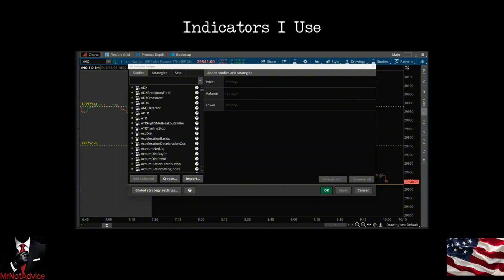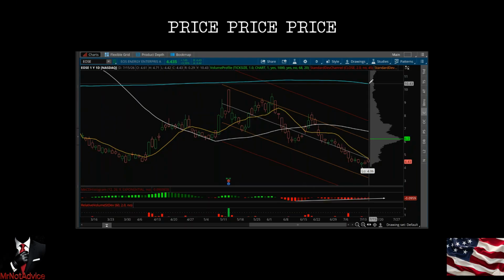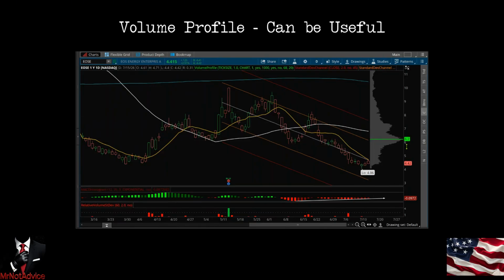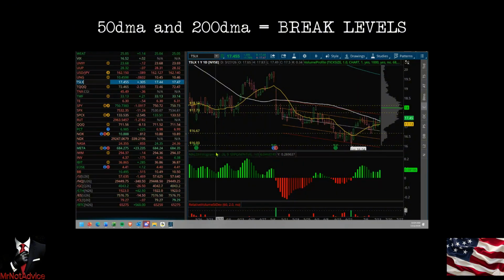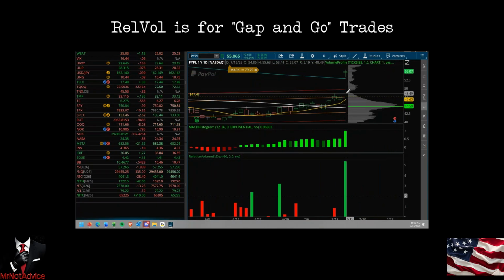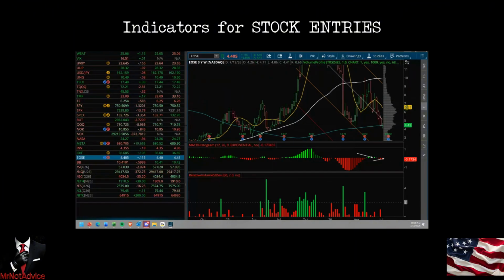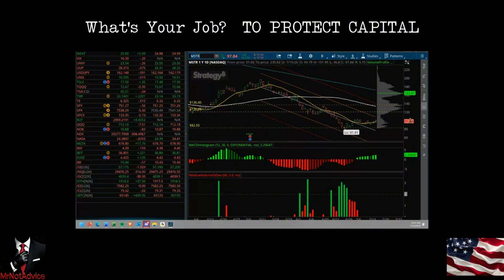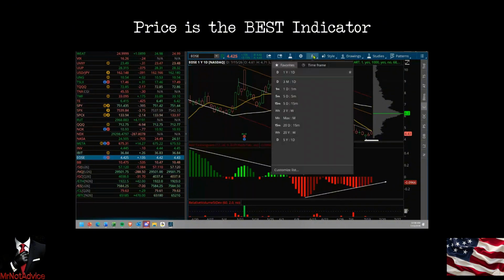Indicators I Use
Learn which chart indicators MrNotAdvice uses
Learn WHY  and WHEN and HOW to best use indicators
Learn what indicators are NOT to be used for